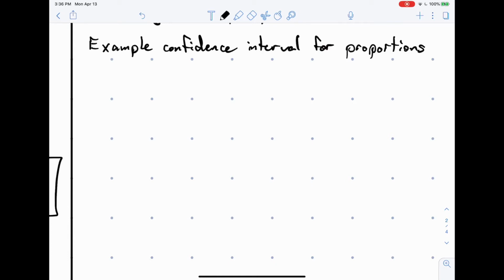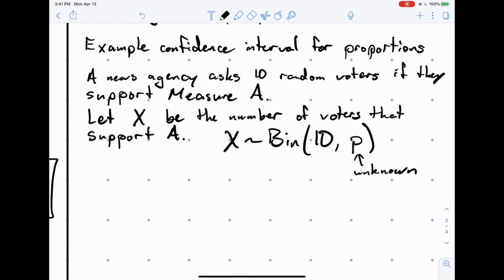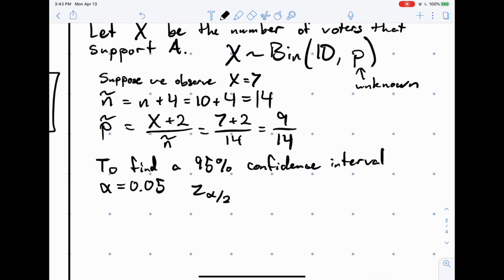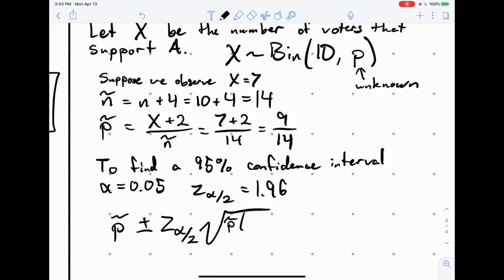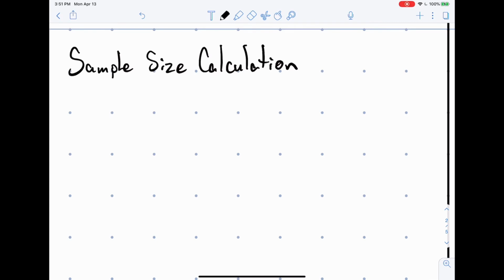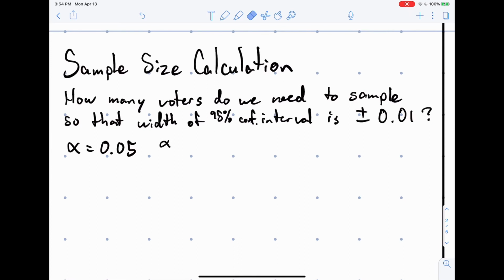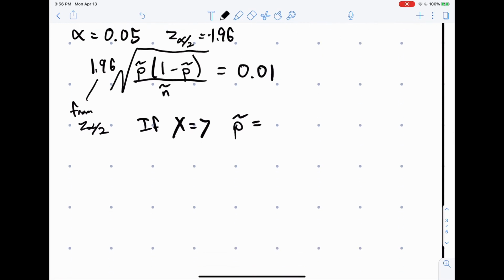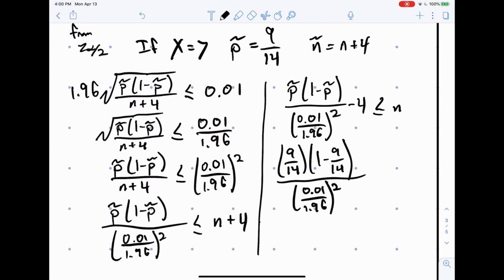Example calculating confidence interval for proportions